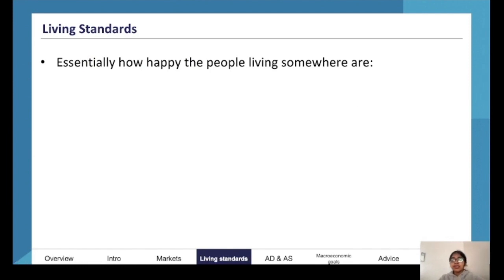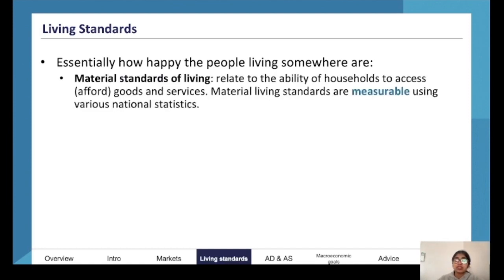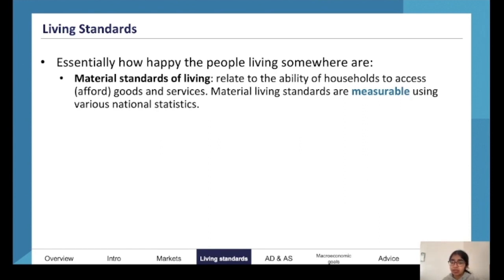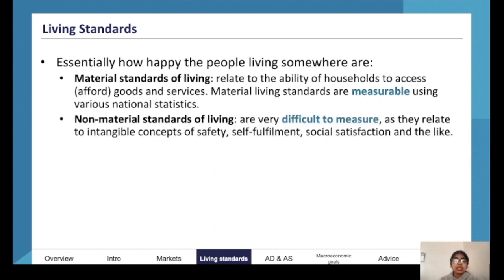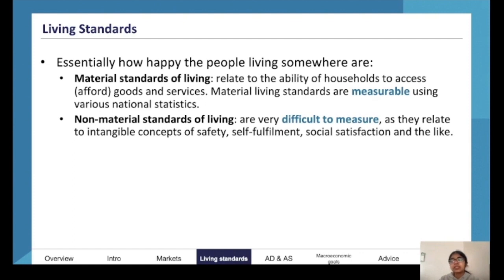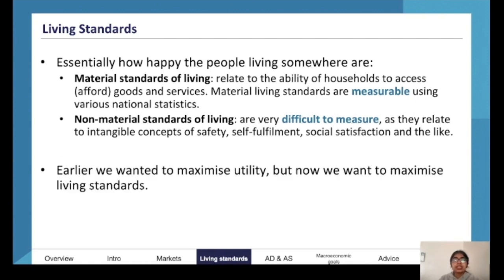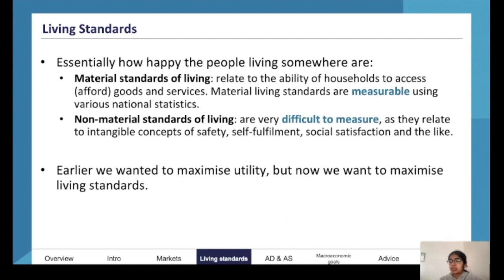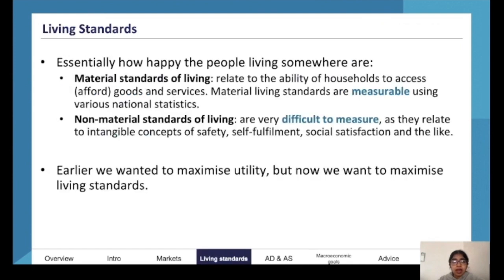Living Standards | VCE Economics 3&4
An expert summary on Living Standards for VCE Economics 3&4. Covers everything you need to know to ace your SAC's and the exam.

Want more help? ATAR Notes publishes amazing Course Notes & Topic Tests for VCE Economics 3&4.